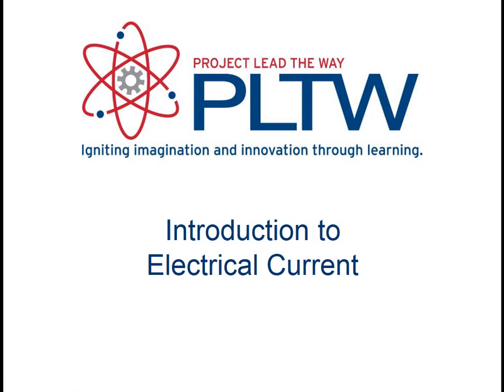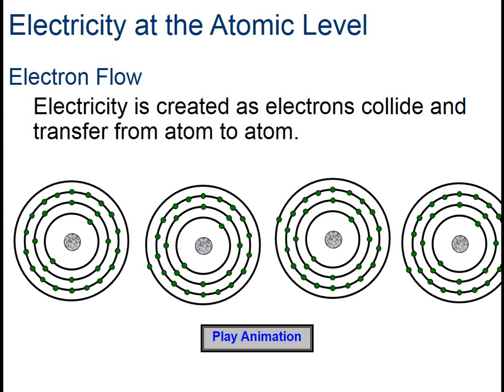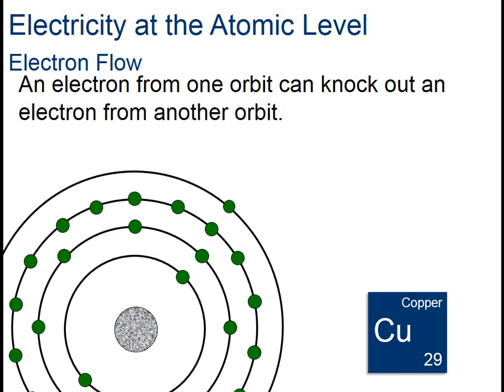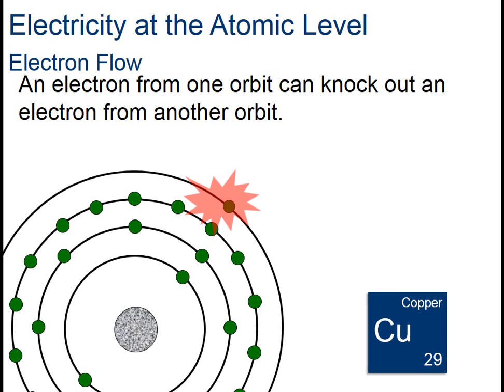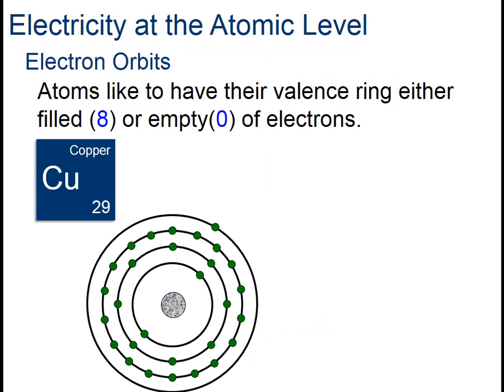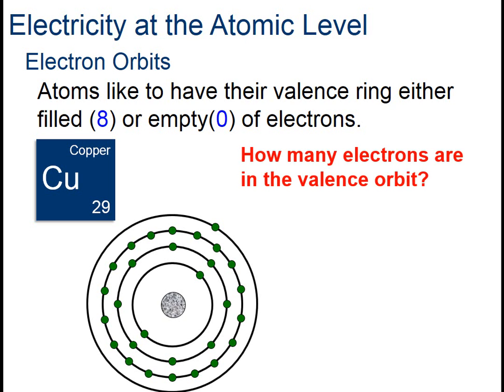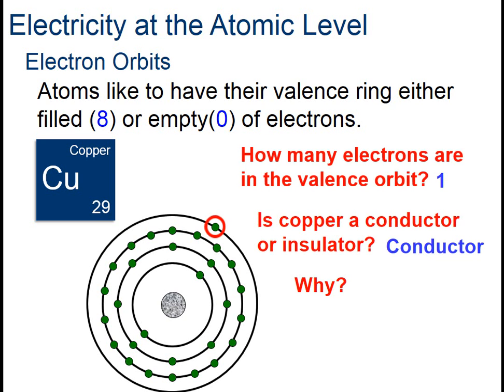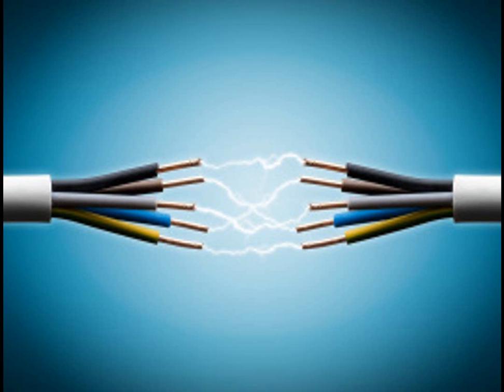Intro to Electrical Current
Explanation of electron flow as electrical current and how electrons are used to determine if an element is an insulator or conductor of electricity.